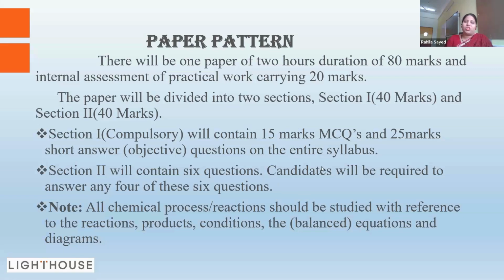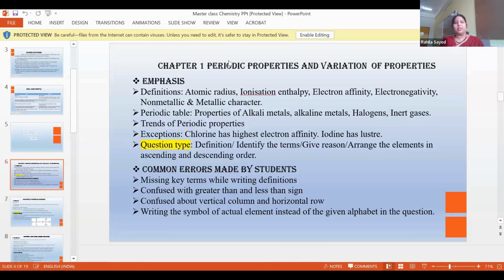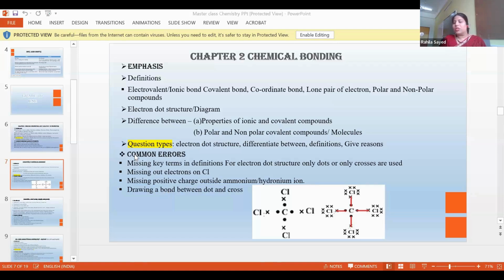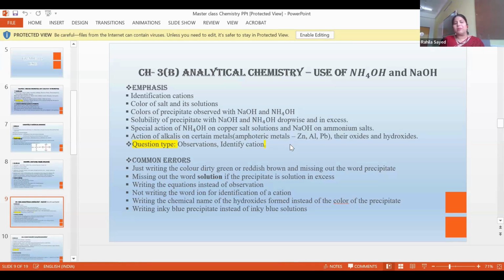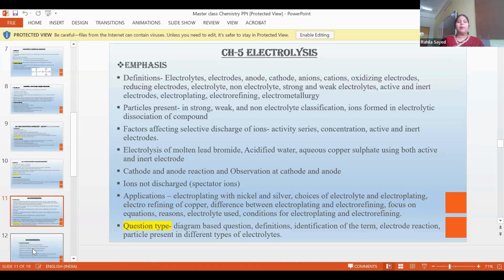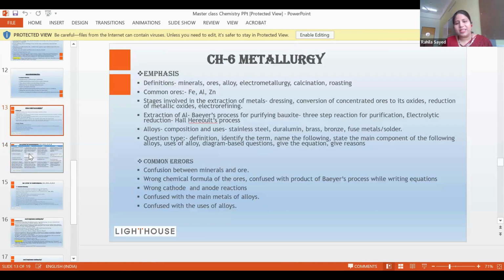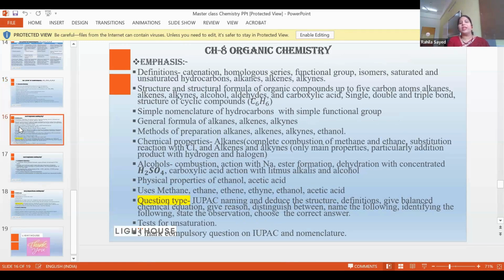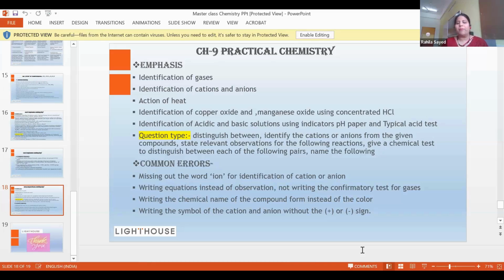EuroSchool | Ace Your Chemistry Board Exams | Expert Tips & Strategies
Struggling with Chemistry prep for your board exams? 🧪

Don’t worry—we’ve got you covered! In this video, our EuroSchool experts share proven tips, smart study techniques, and exam strategies to help you master even the toughest Chemistry concepts. From understanding key topics and time management to tackling tricky questions with ease, this guide will boost your confidence and help you score higher!